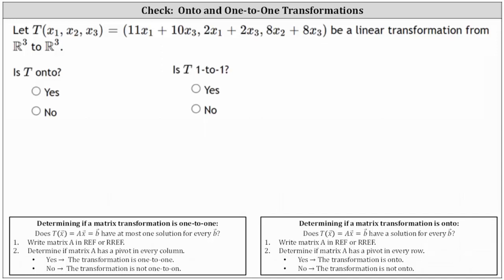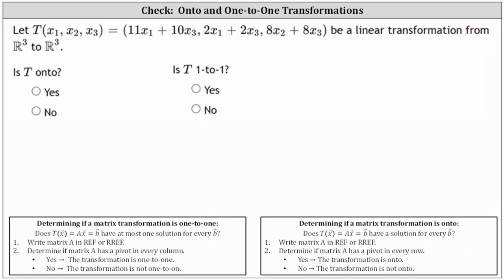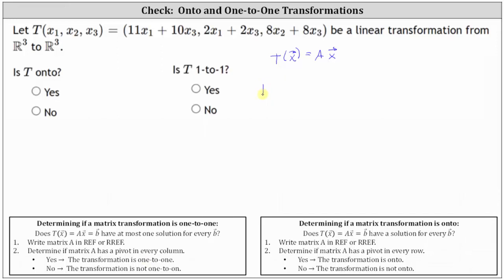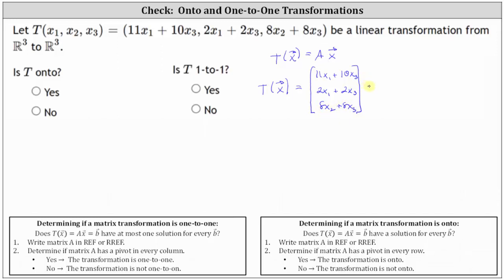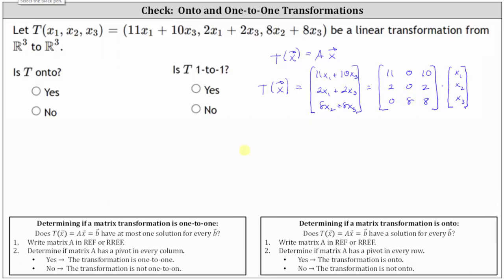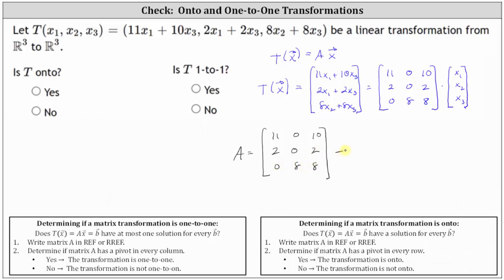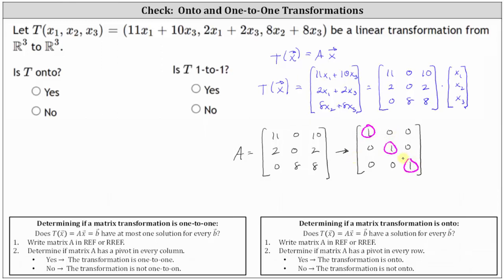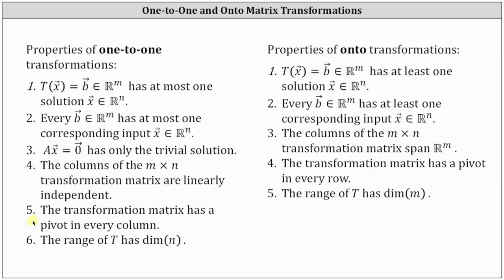Determine if a Linear Transformation is One-to-One and/or Onto (R3 to R3)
This video explains how to determine if a given linear transformation is one-to-one and/or onto.